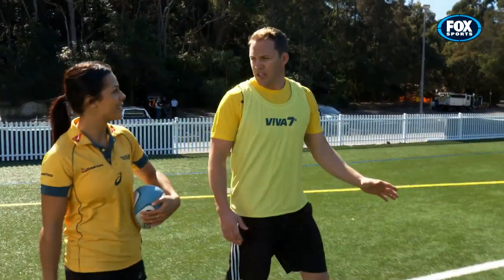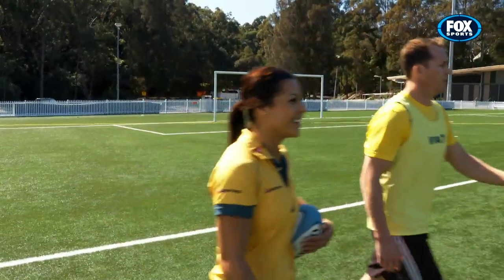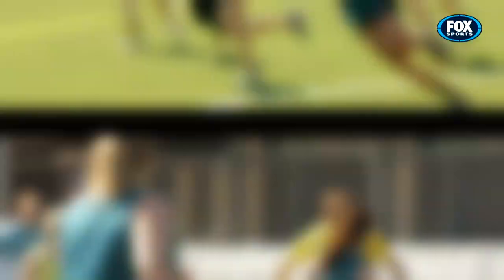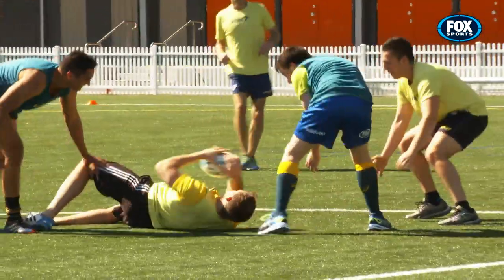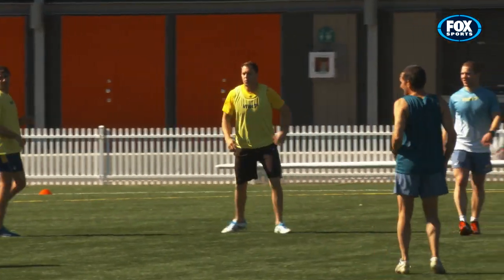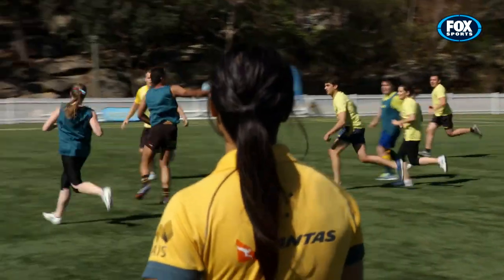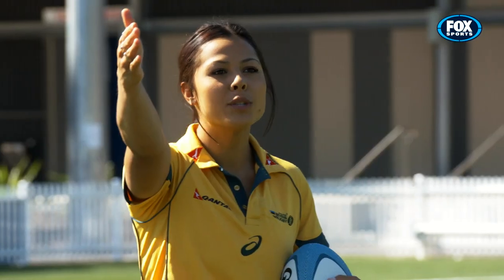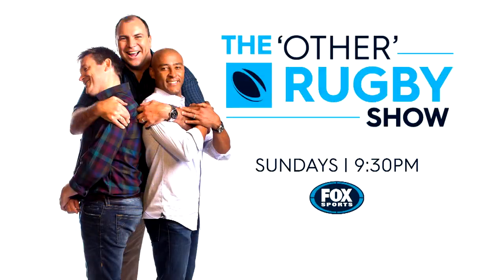The Other Rugby Show - Viva 7s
Stephen Hoiles gets put through his paces at Viva 7s with Tiana giving him some advice from the sidelines